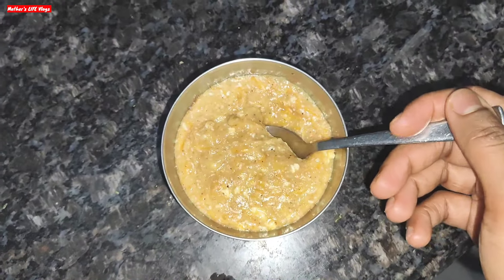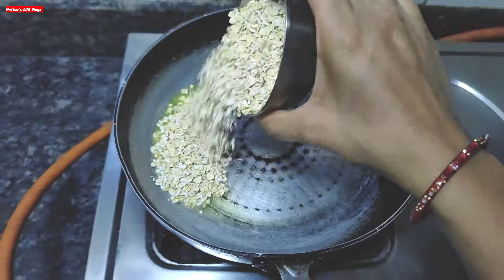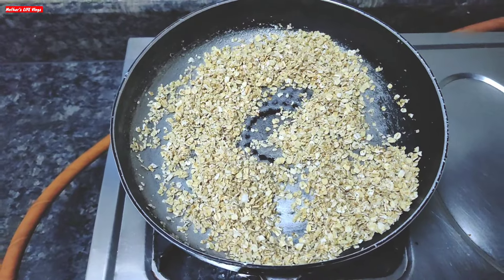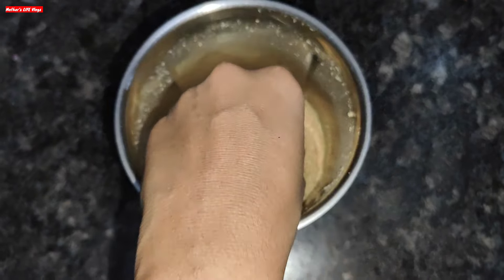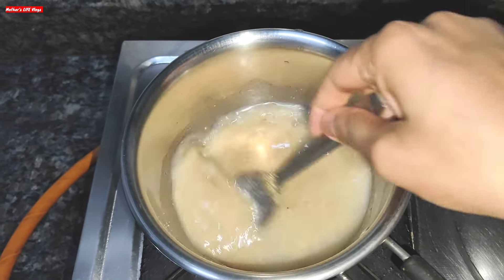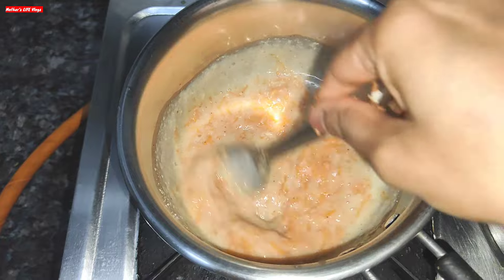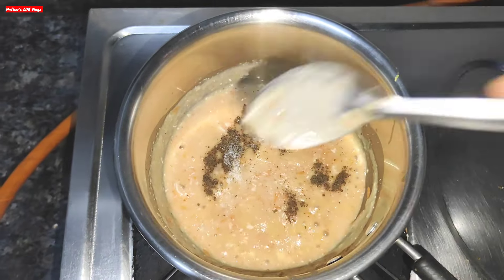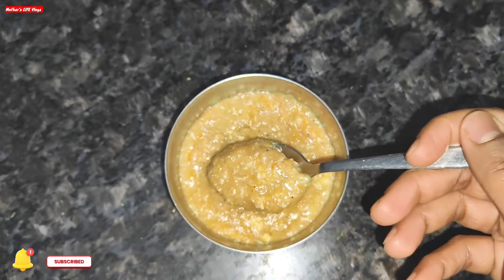Baby Food Recipe for 8 Months to 2.5 Years | Baby Food Chart | Lunch/Dinner Ideas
Baby Food Recipe for 8 Months to 2.5 Months | Baby Food Chart | Lunch/Dinner Ideas